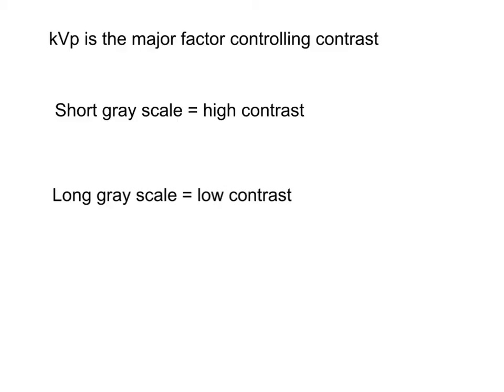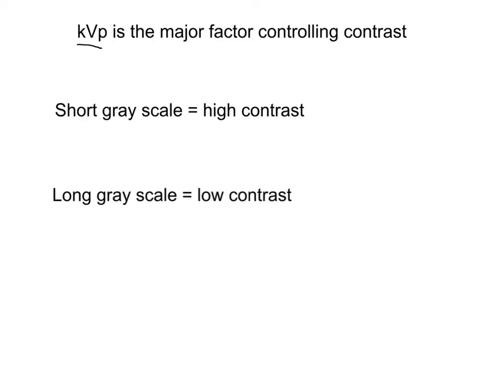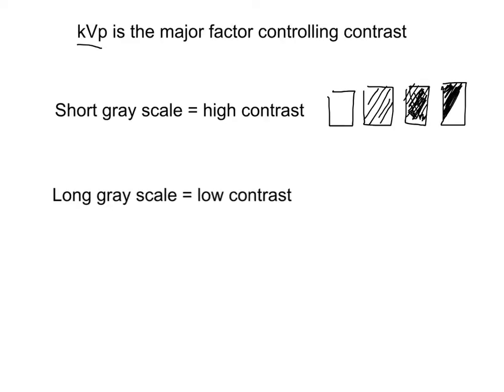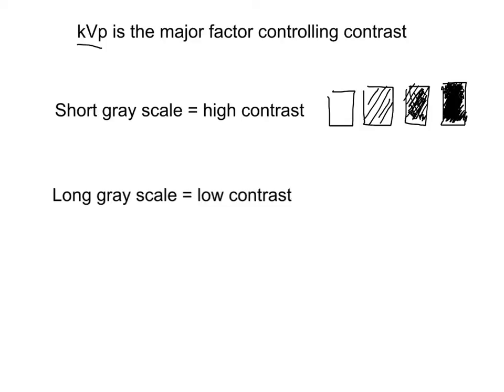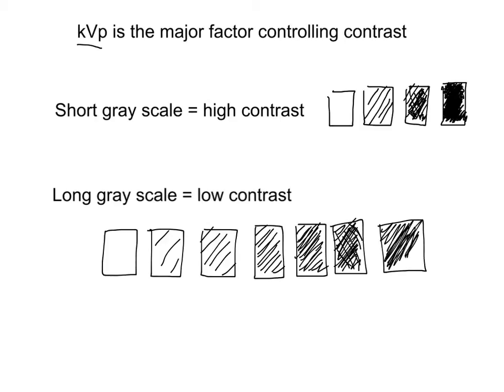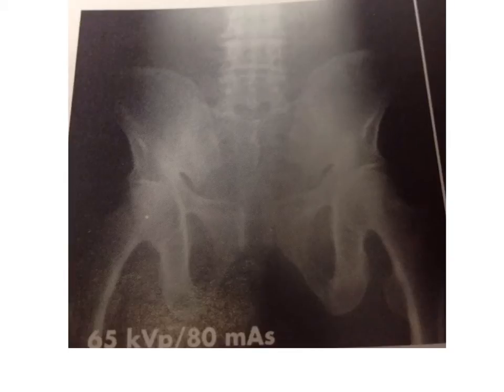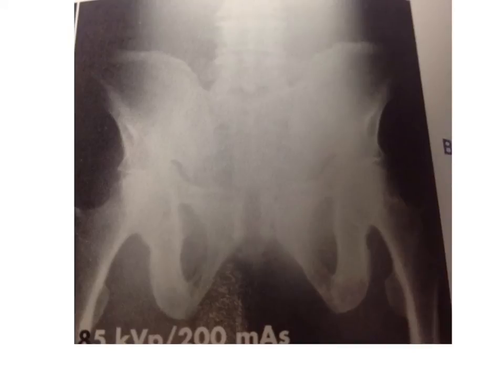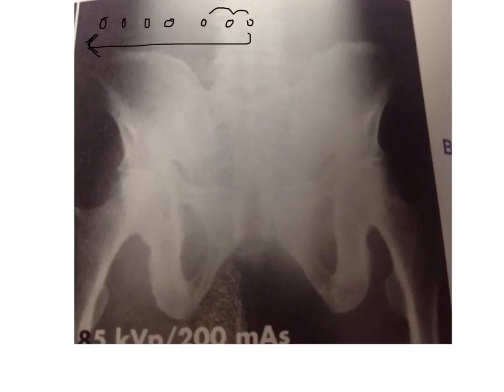Gray Scale of Contrast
COOL BOOKS!

VIDEO INFO: Brief description of kVp and radiographic contrast. Or we'll microwave your dosimeter ;)